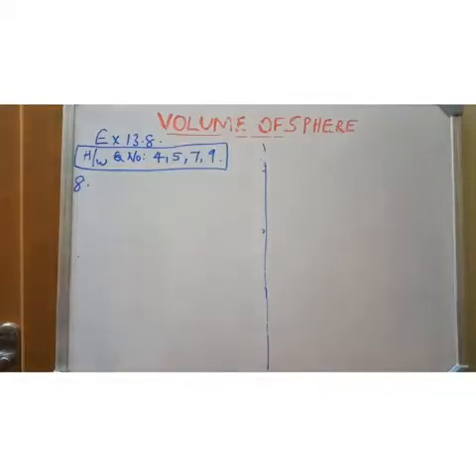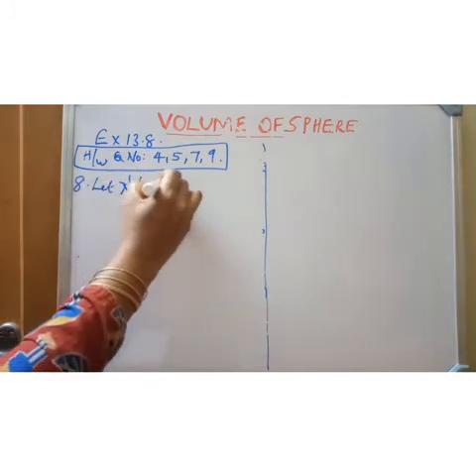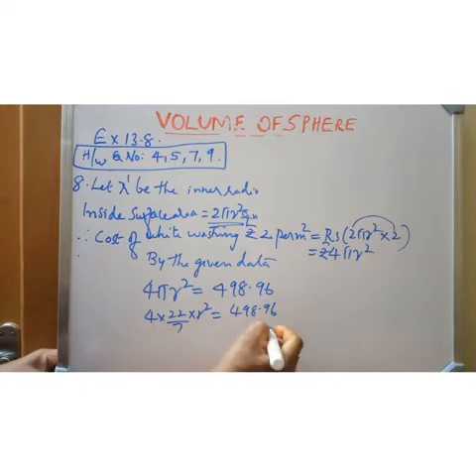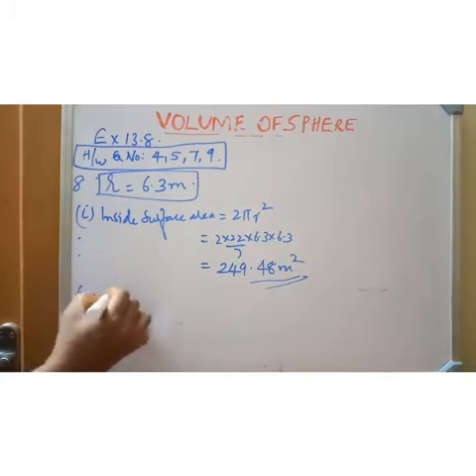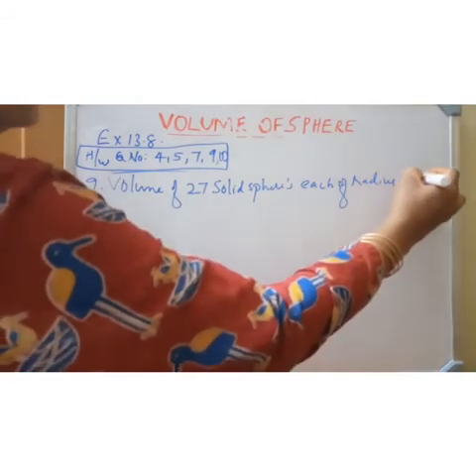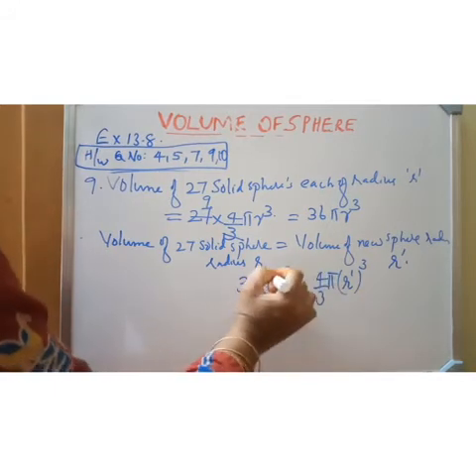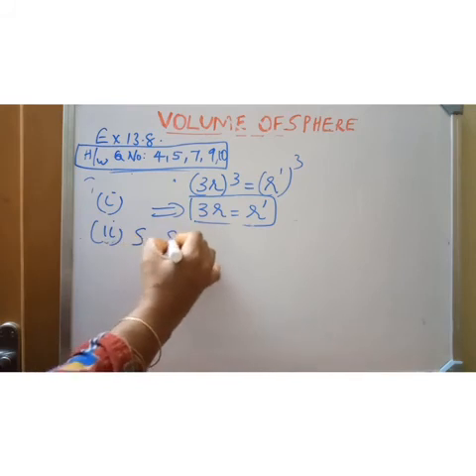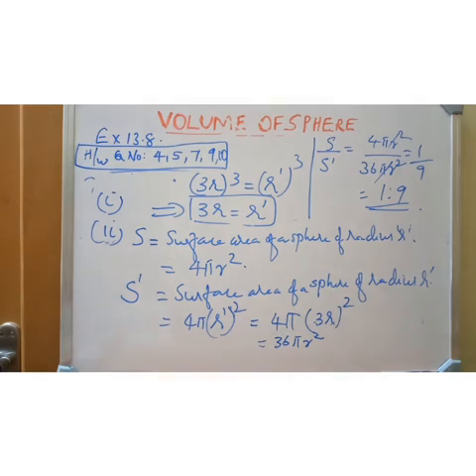Class9, Maths,Module 23 (3/8/2020)